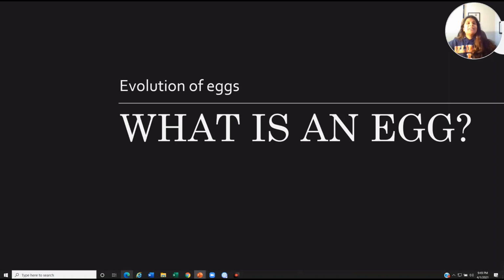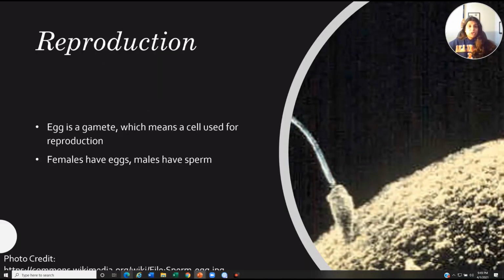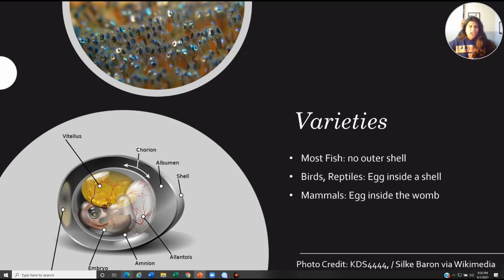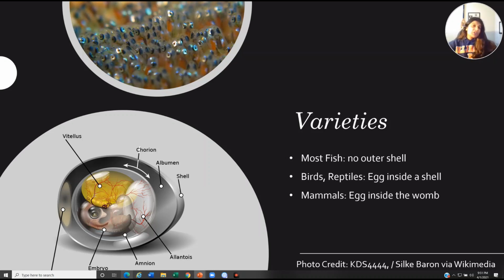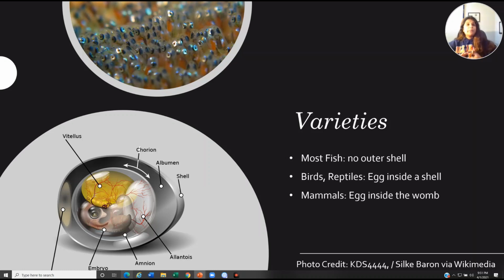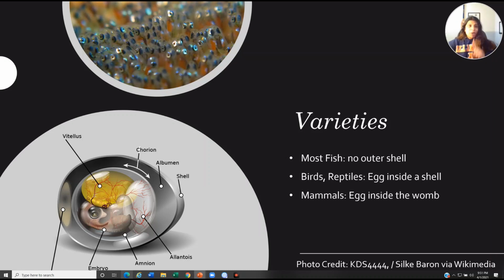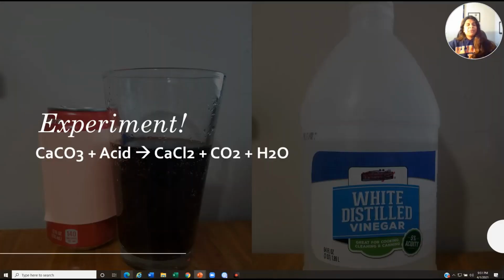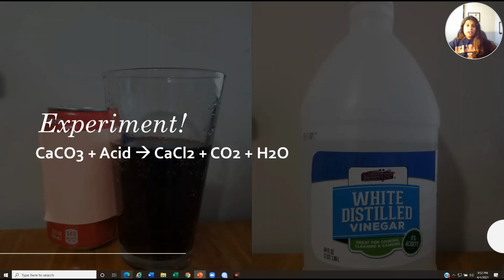Eggs and Egg Shells | Family-fun do-at-home activity | Biology Weekly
Happy Easter! On this day we present a fun activity with eggs! Enjoy, and tell us what you observed!